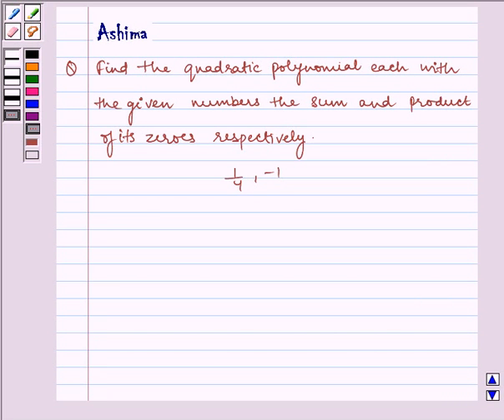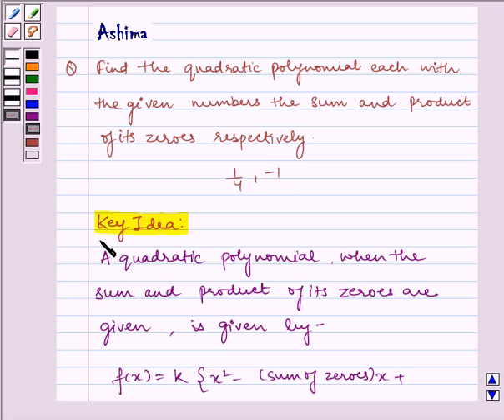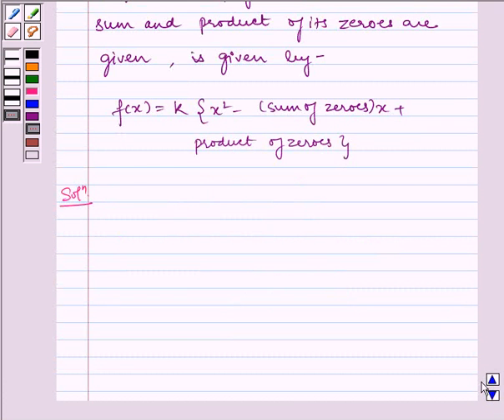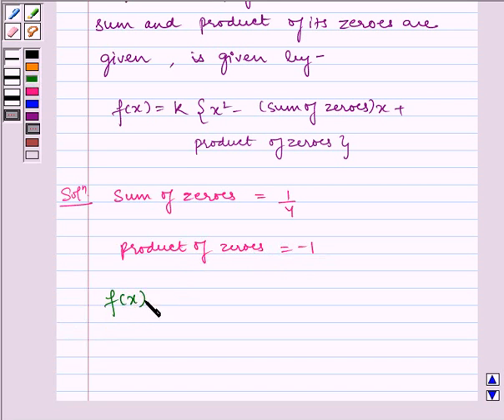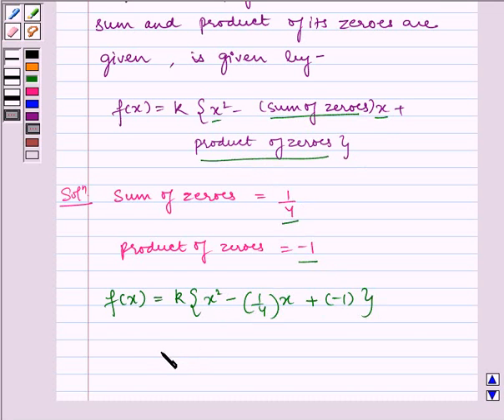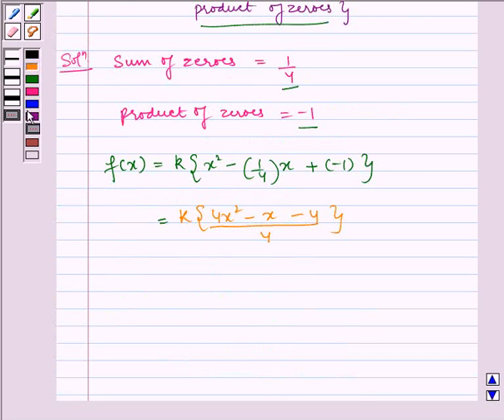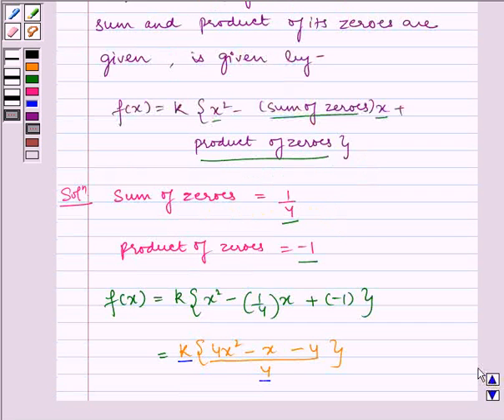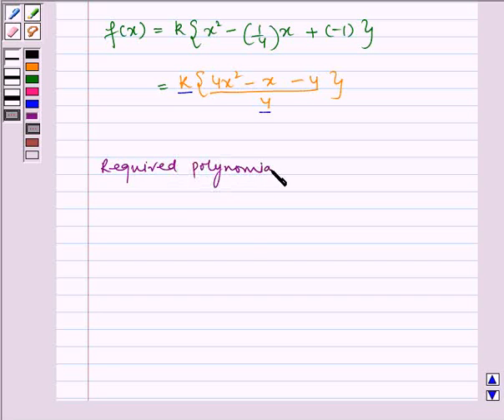Maths X NCERT 2007 2 2 2 2i